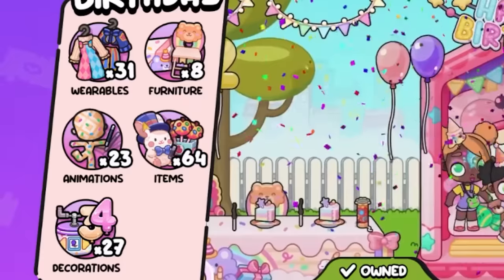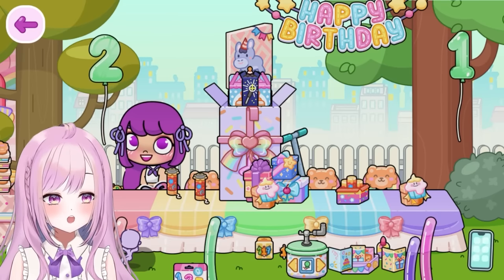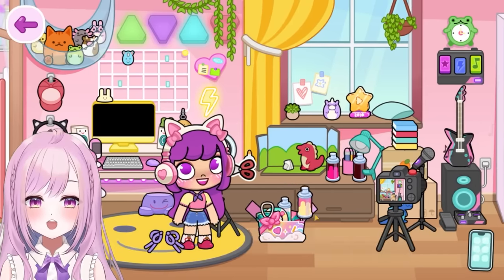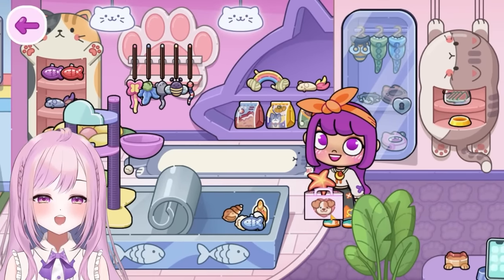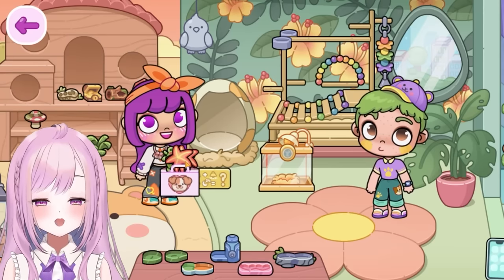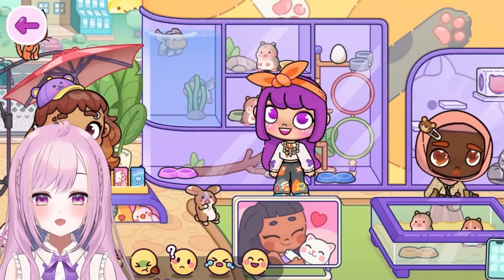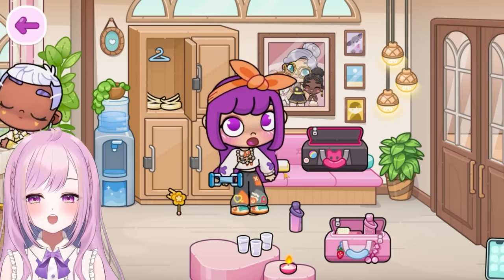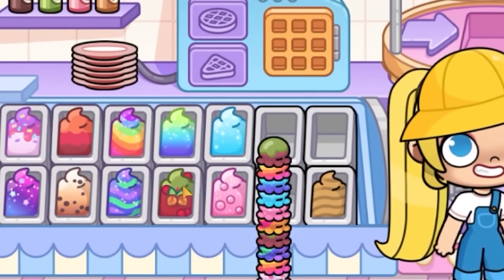Avatar World🌎How to get 50 NEW HACKS and SECRETS in Avatar World 😍 Toca Life World